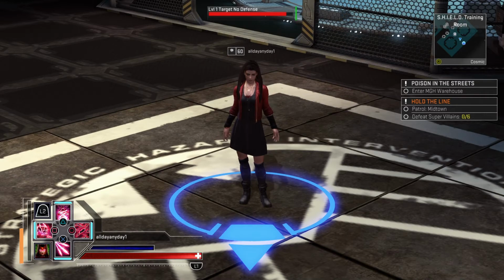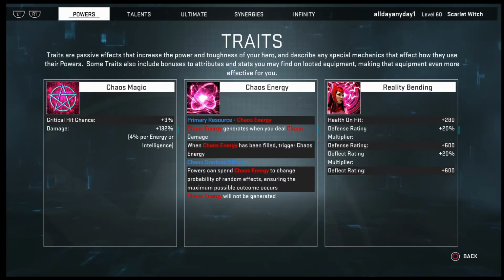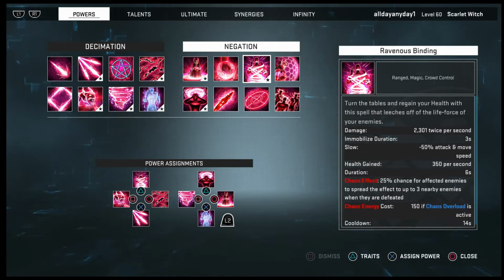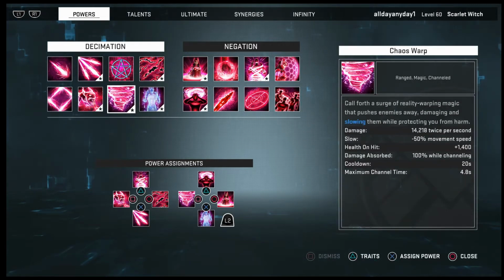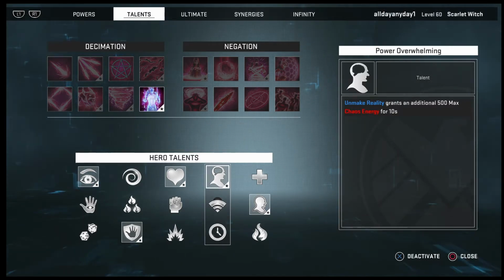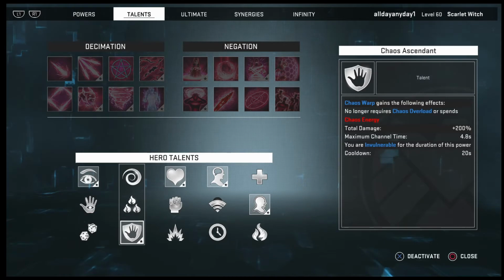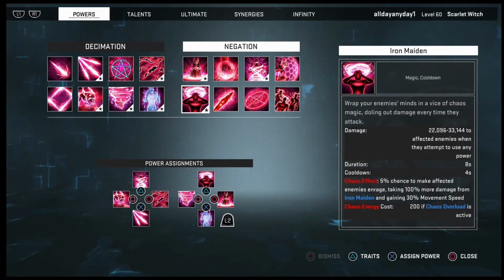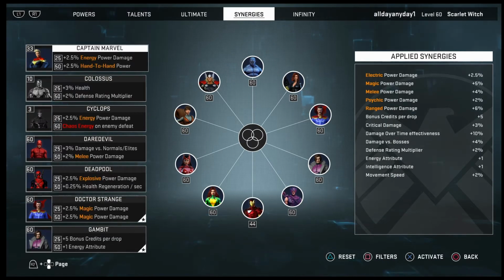Marvel Heroes Omega PS4 - Build Breakdown (Update) - Scarlet Witch